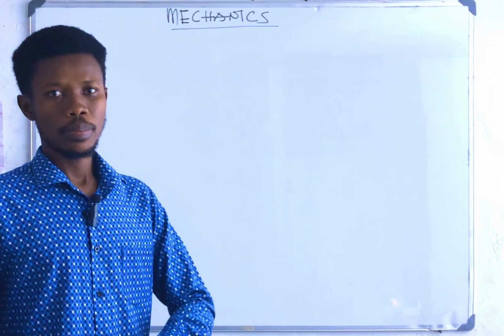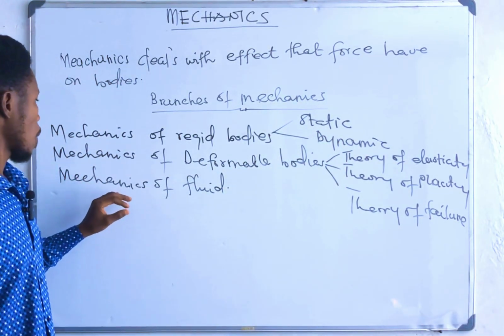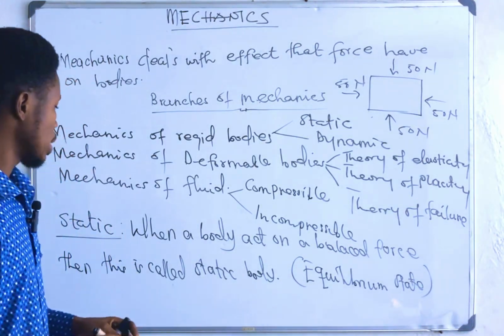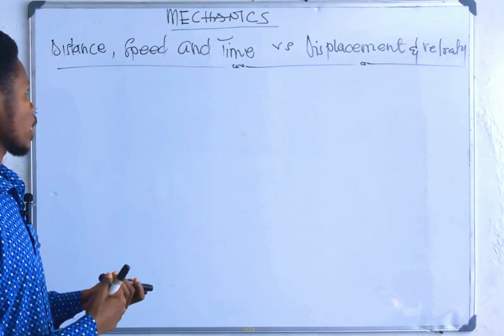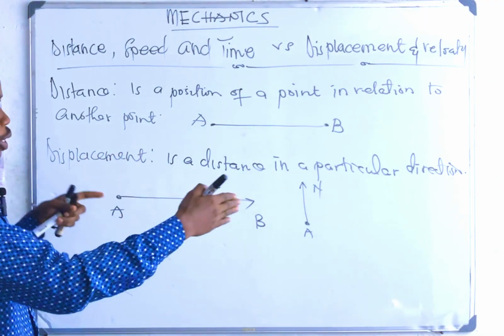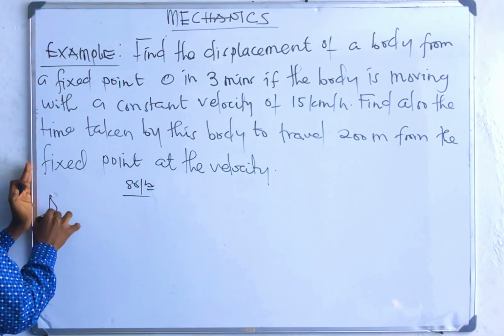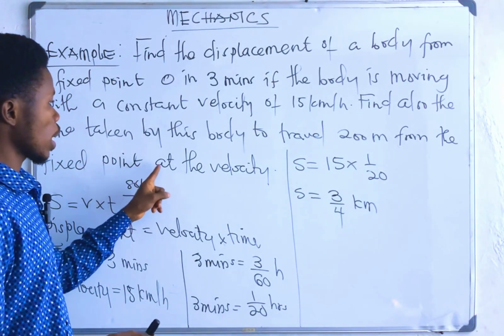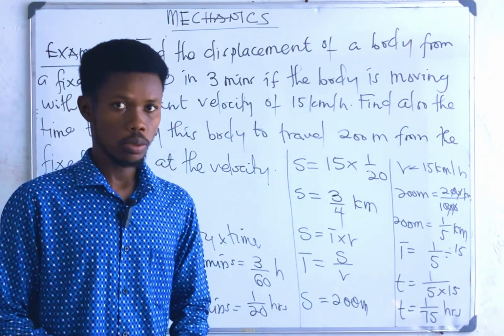Introduction to mechanics